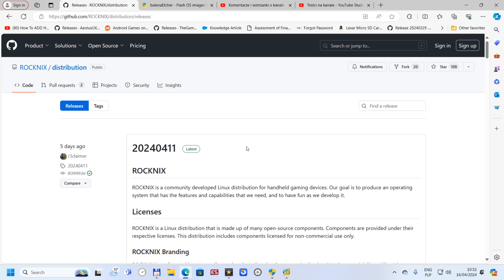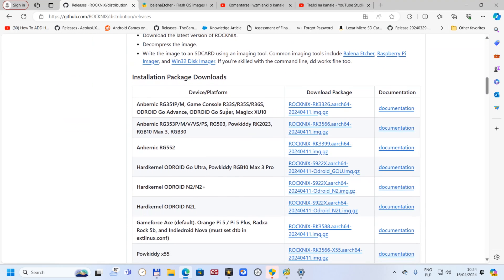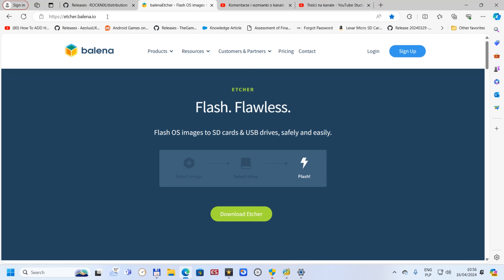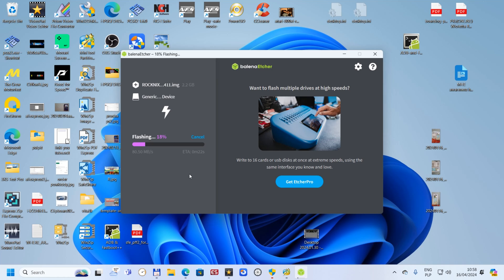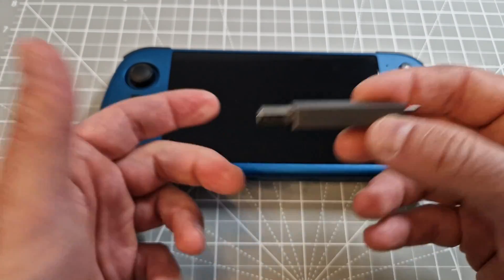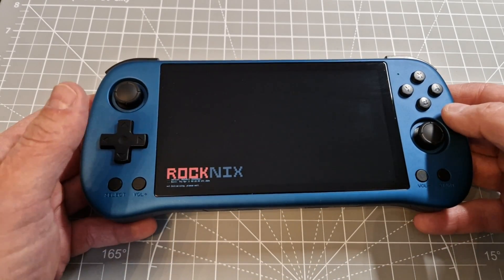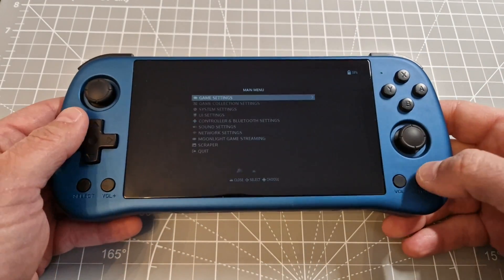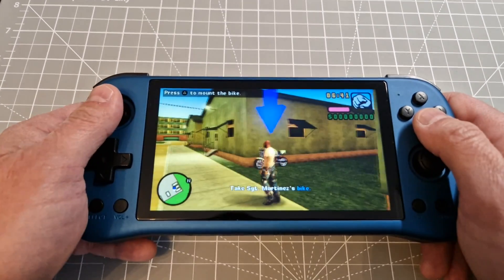Powkiddy X55 ,RGB30 Rocknix new custom firmware installation process new update 2024 Anbernic RG353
please support me and subscribe if you want more and smash like button 👍🏻Today I'm flashing new system Rocknix on powkiddy x55, but the same process is for other supported consoles .

check my previous R36s,R36s ,Powkiddy X55 gameplays and from other handhelds

adapter. MOGOOD USB C Male to USB 3.0 Adapter,USB C to USB Adapter USB adapter to USB C OTG Converter Compatible MacBook Pro,Chromebook,Pixelbook,Microsoft Surface Go,Samsung Galaxy S20 S21 S22 Pixel